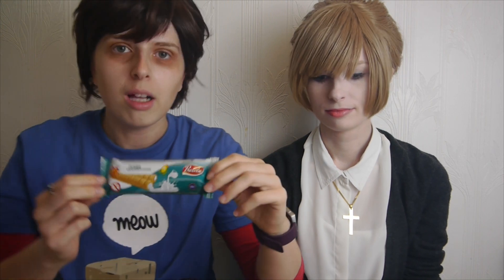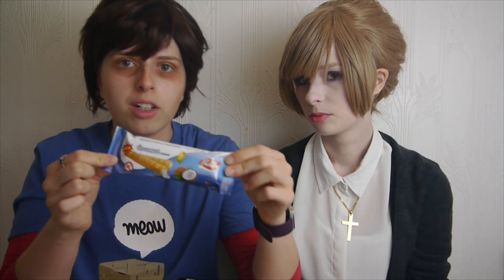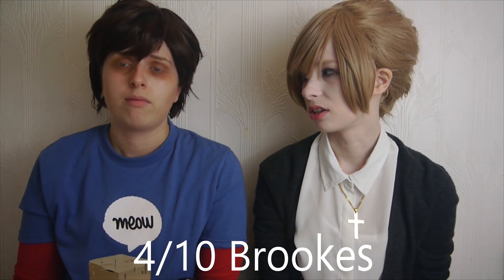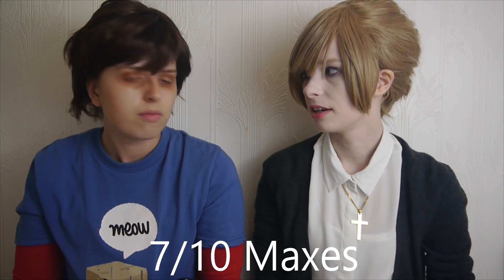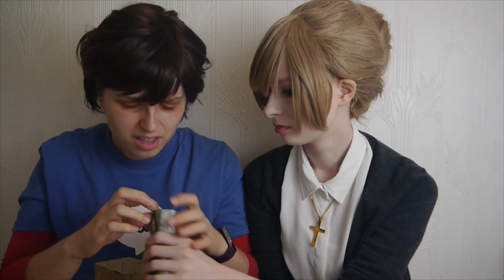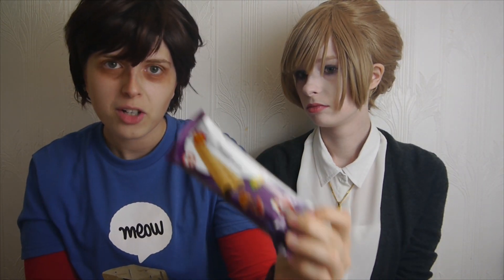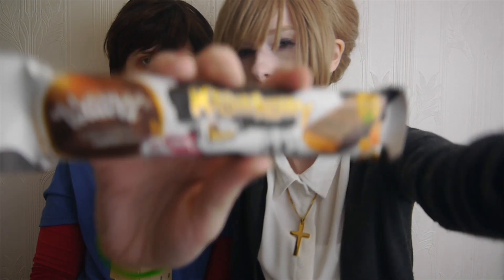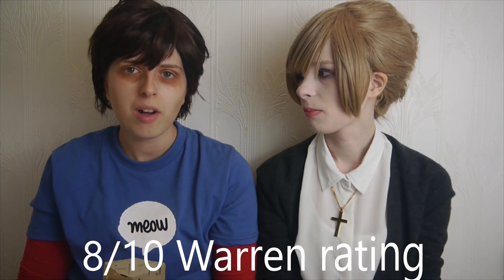European Snacks Review - Warren & Kate [Life is Strange]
A new candy review with Warren and Kate! This time it's some european candy, we think Polish and Slovakian candy? But anyone who can let us know for sure that would be awesome!

Amazon Wish list